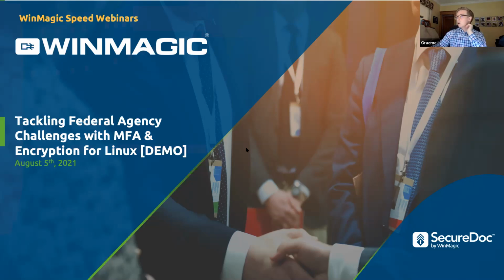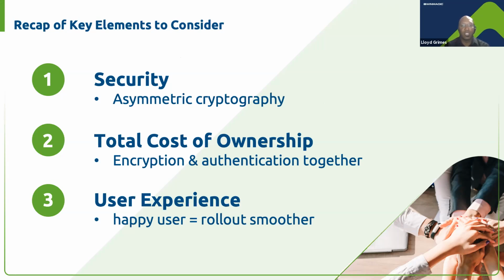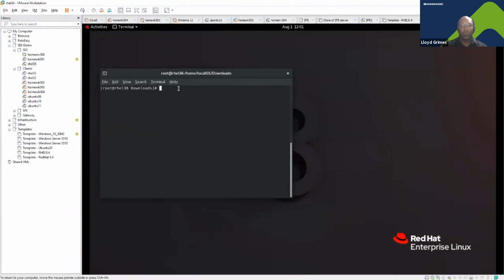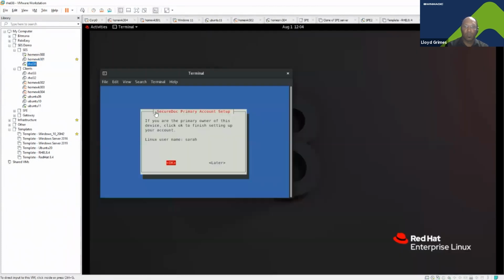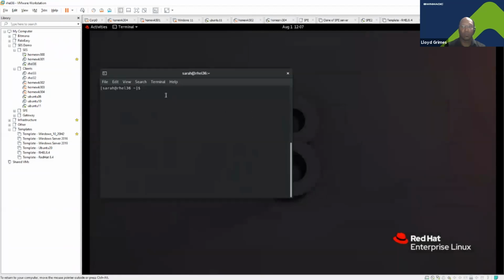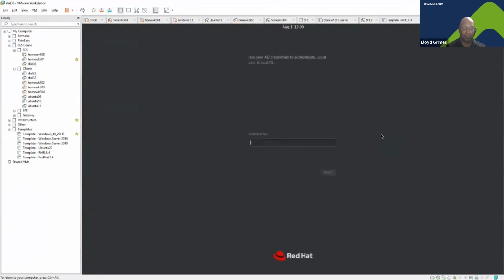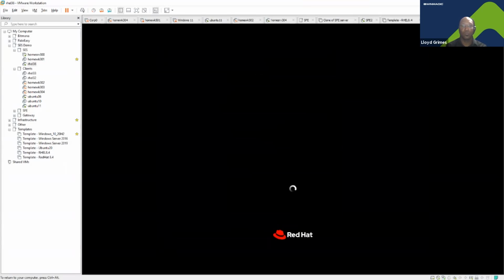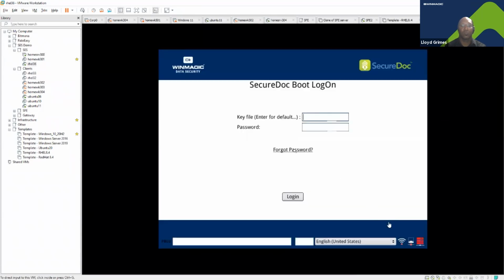Tackling Federal Agency Deployment Challenges with Encryption & MFA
WinMagic’s team of Encryption & Authentication Experts will be holding a LIVE DEMO webinar of our unique SecureDoc solution for Linux PIV Cards as was deployed for a US Federal Agency.

Our very own Lloyd Grimes (Customer Success Manager) and Raimundo Garcia (Pre-Sales Engineer) will walk you through how this agency was able to get ahead of the curve by leveraging SecureDoc’s unique PIV Card solution to address elements of POTUS’s mandate for both encryption of data at rest and multifactor authentication.